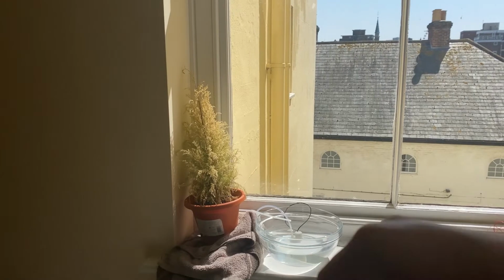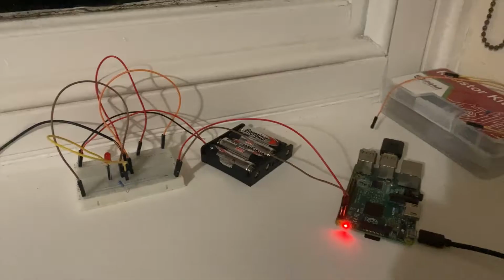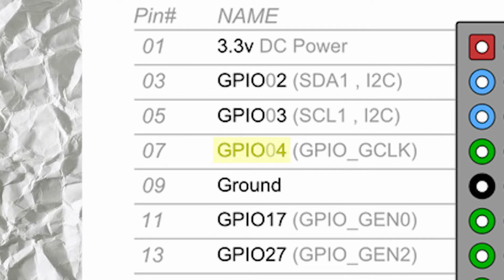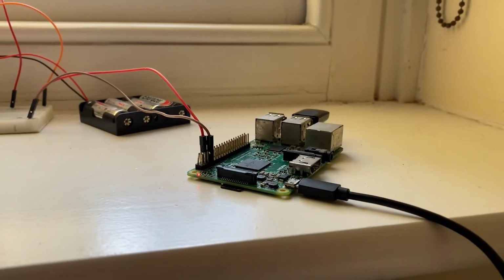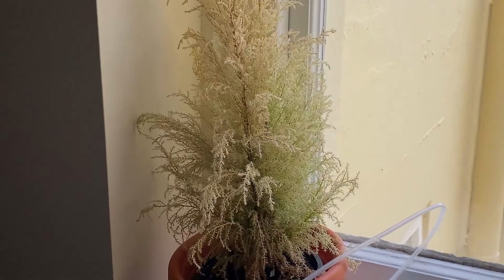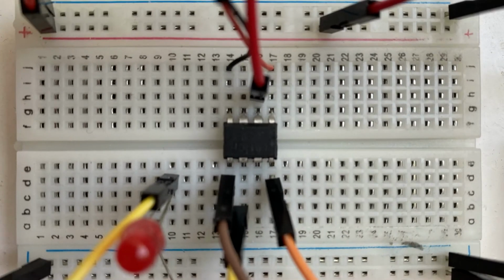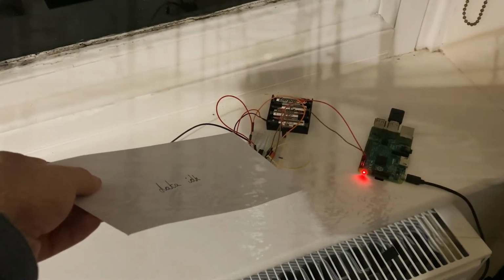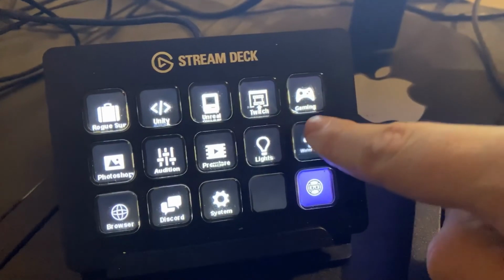I Revolutionised Plant Watering with Technology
I have a plant. Her name is Sal. I think she's dying. The solution? Not googling plant care techniques for potted conifer trees - overengineering an automated watering system using a Raspberry Pi, a Stream Deck, £30 worth of electronic components and a sufficient amount of wastable time.

Chapters:
0:00 Introduction
0:27 The Brief
1:27 Powering a Light
3:48 Motor Not Work
4:54 I Buy More Products from Capitalism
6:00 A Critical Revelation
7:18 Adding the Stream Deck
7:55 Conclusion